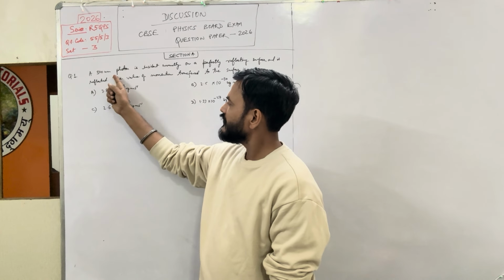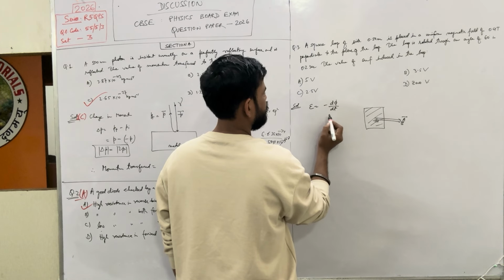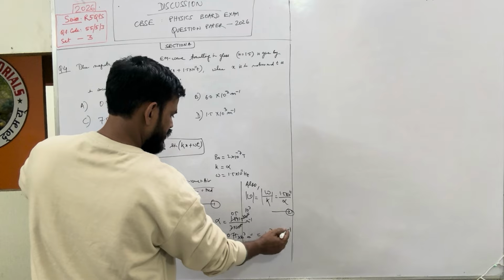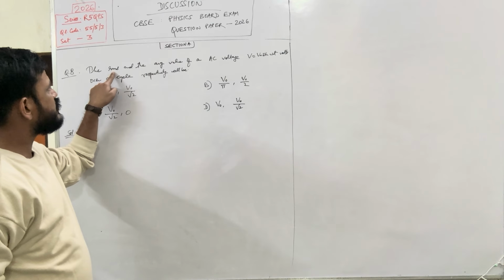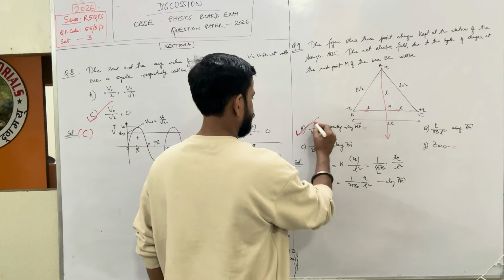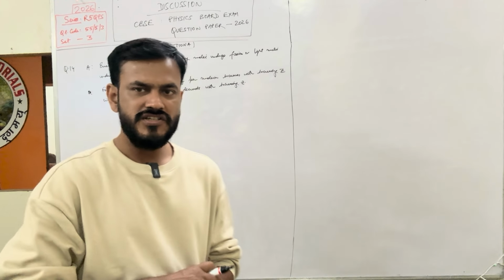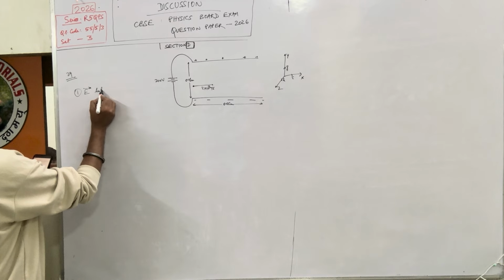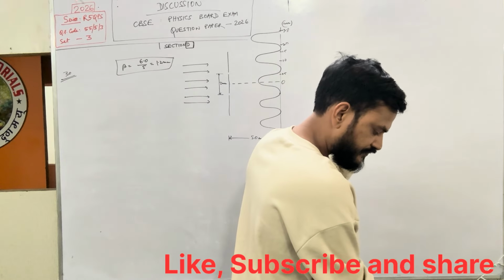CBSE Physics paper 2026: SOLUTIONS and Detailed discussion [Objective aand cased based]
CBSE Physics paper 2026: wrong question? Everyone will get marks